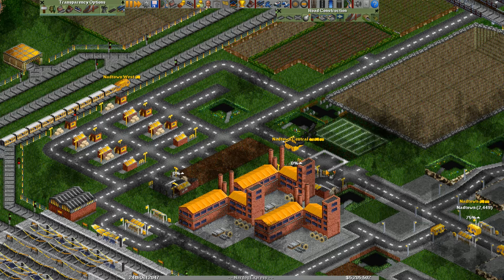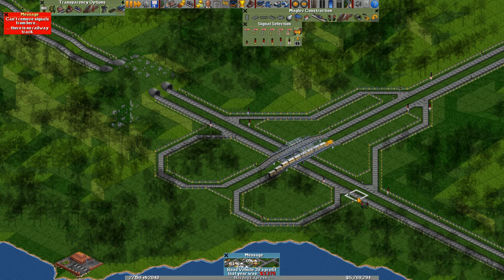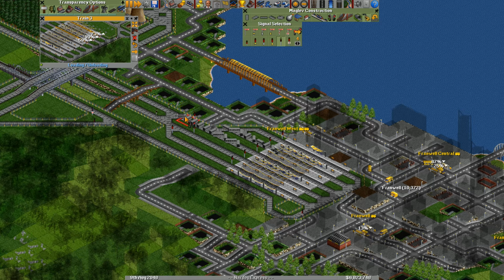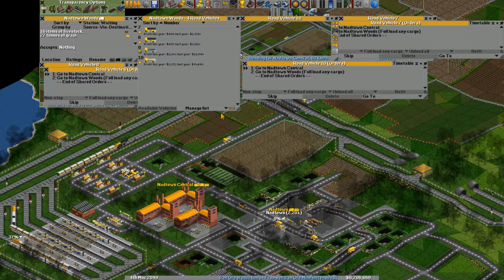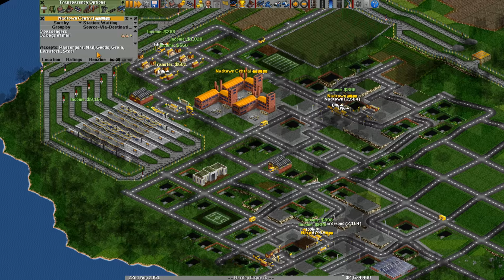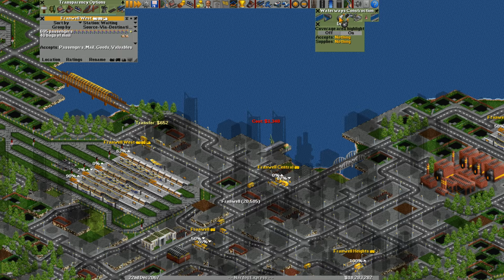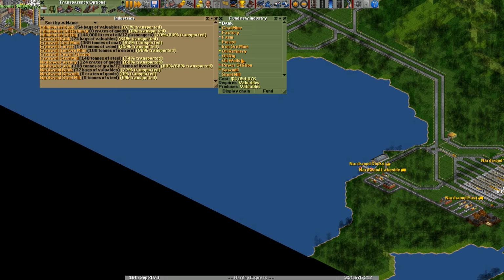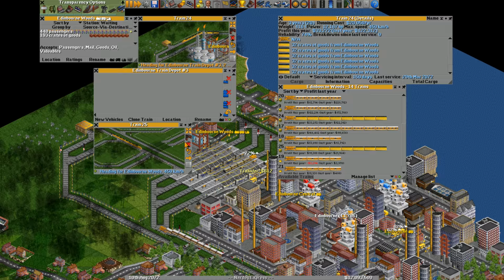Oil Rigs — OpenTTD — 8 of 8 (Series Finale)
— BTC / 1LavfXVxjC7jDqqD3nH7VHrpXFDxREj1hS
— ETH / 0x6dCaCfC287A81a5B9401e72C982F9c56A6202e03
— LTC / Ld2qLsUzvtTW5zJYEaQ3wouwwuPtsrWqP8

# Music
— Transport Tycoon (2014) by John Broomhall /  johnbroomhall.co.uk